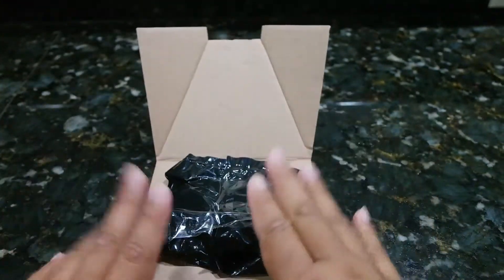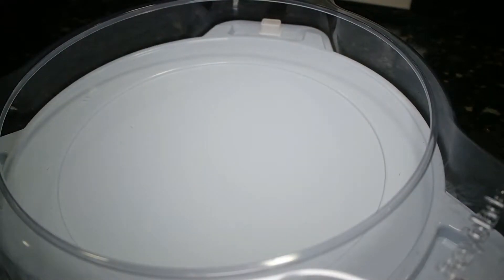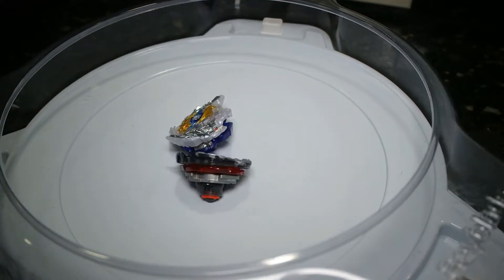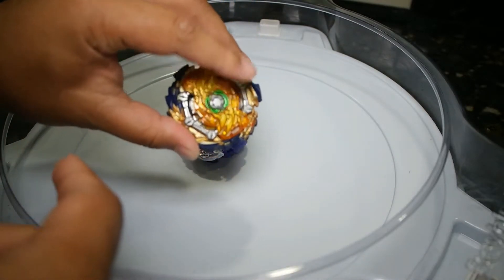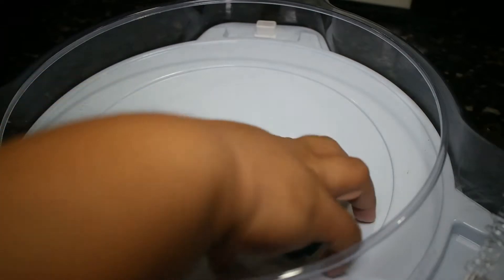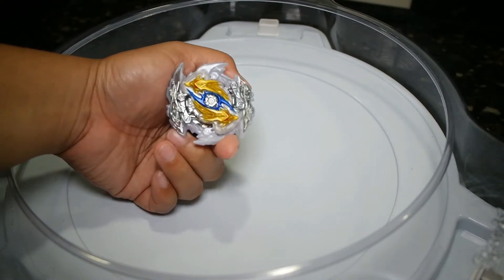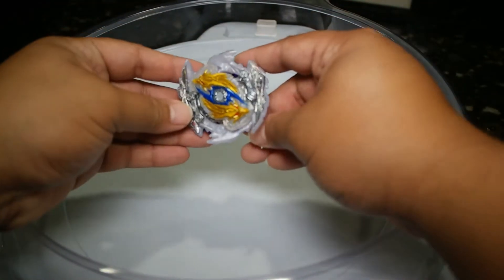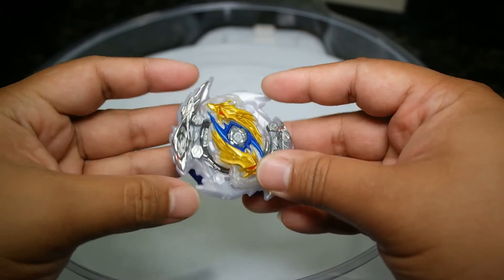Best GT Bey Zwei Longinus?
Beyblade Burst: Unboxing and Epic Battles Evolution, Turbo, Cho-Z, GT
Hi guys i wanted to show you guys my unboxing video also some epic battles of Beyblades.